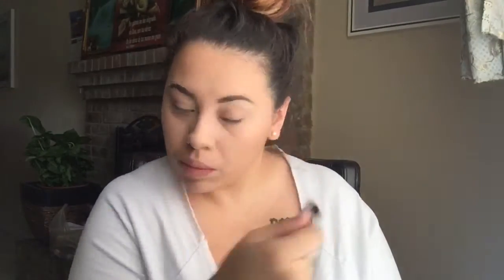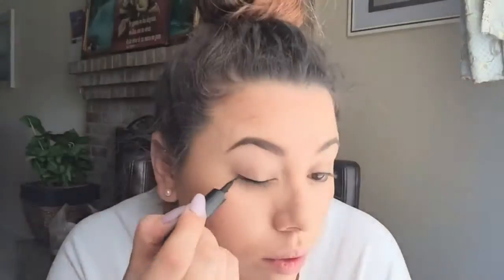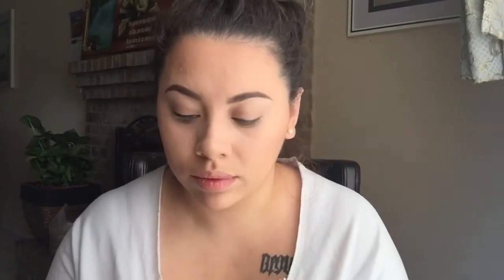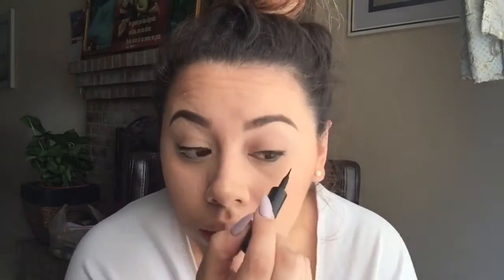MOM ON THE GO LOOK | Quick and Effortless Makeup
Hey guys as most of you know I am a mother of a four-year-old and we all know that that does come with the price of not having too much time to my self so when I need to just run out of the house and still look decent this is My go to  to look something very minimal and simple and straight to the point so if you guys want to see how I achieve this look then here you go and please enjoy!

And my most fun one SNAPCHAT: karenarambul09